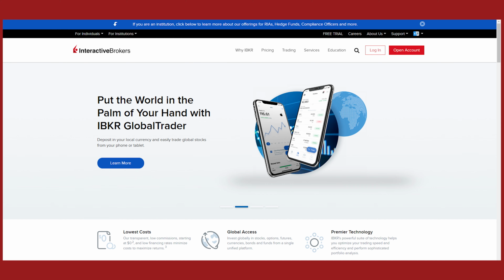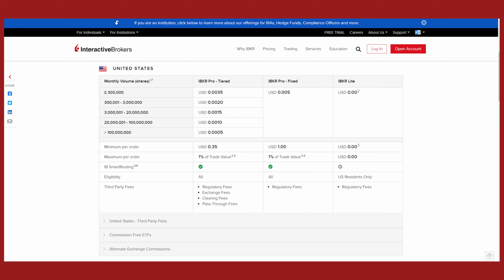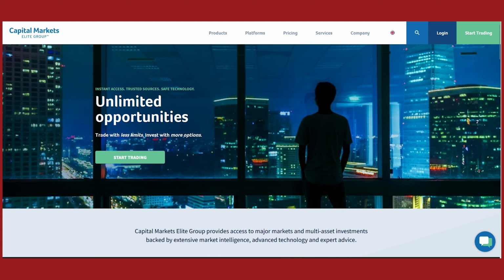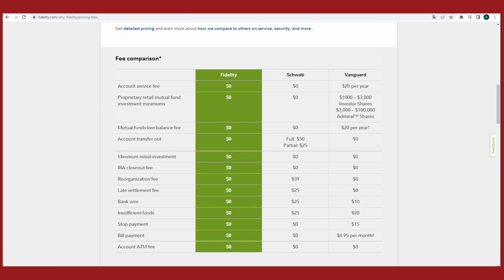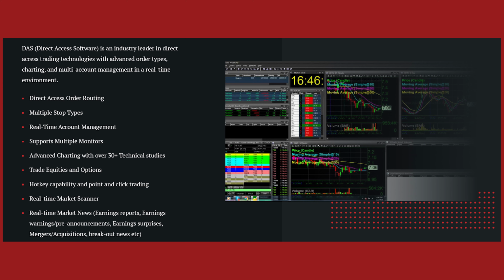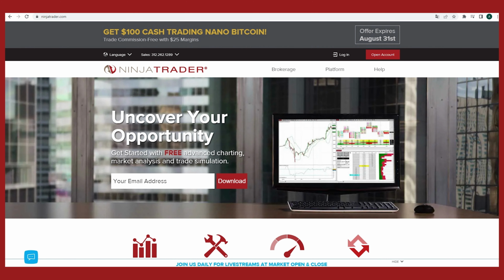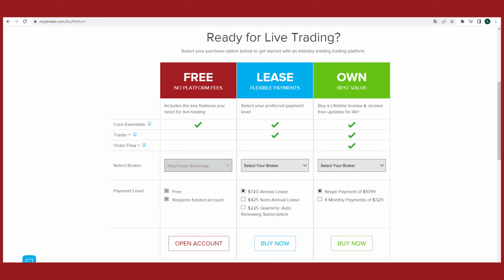[2024] Top Day Trading Brokers 2024: Interactive Brokers US and Canada